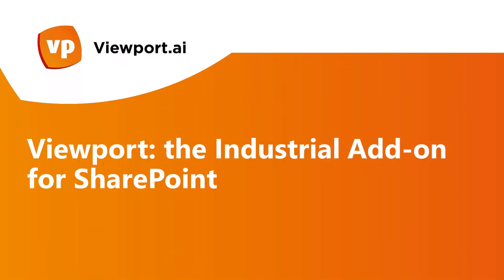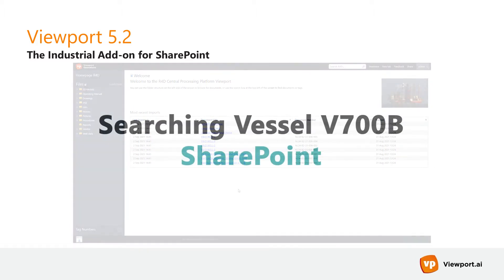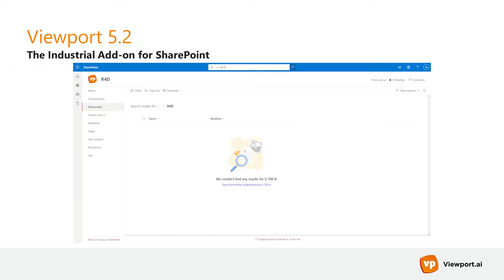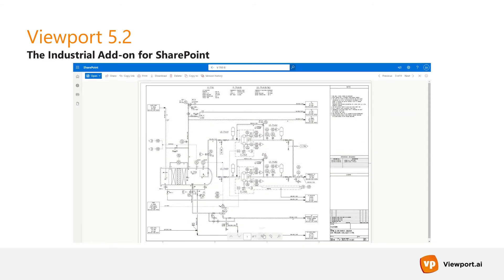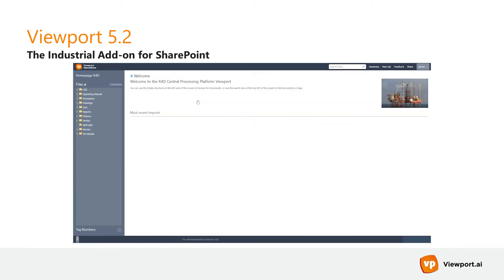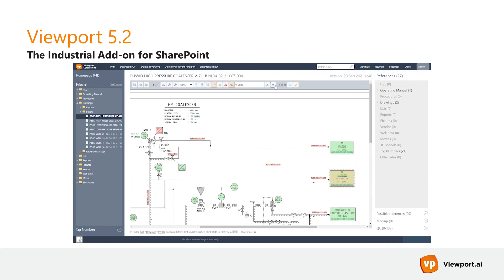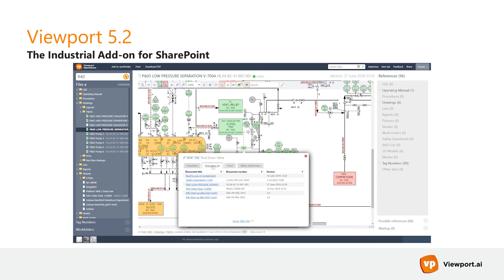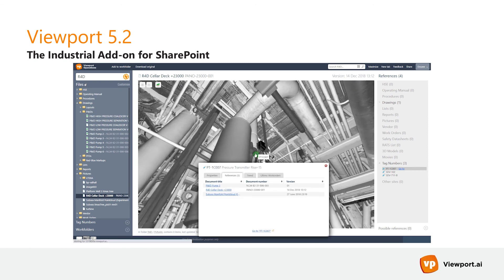Viewport: the Industrial Add on for SharePoint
Viewport.ai helps you get the most out of SharePoint. In this video we take a look at the benefits of using Viewport on top of your document management solution.